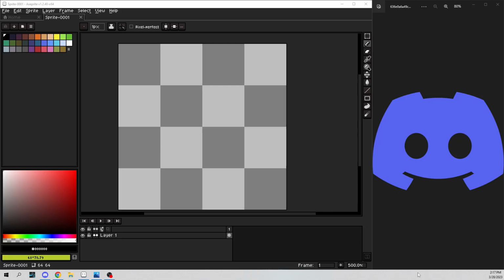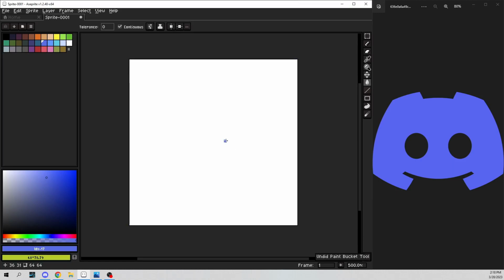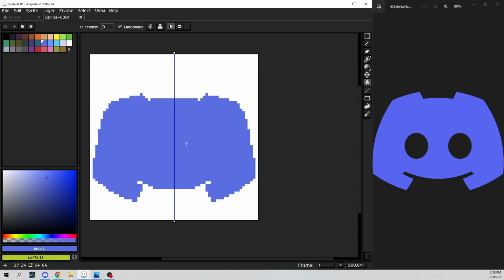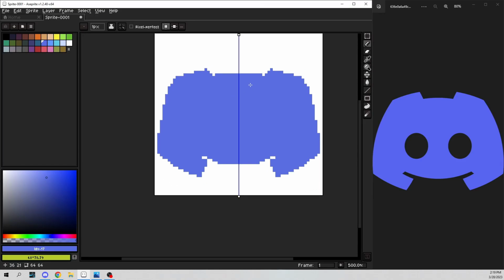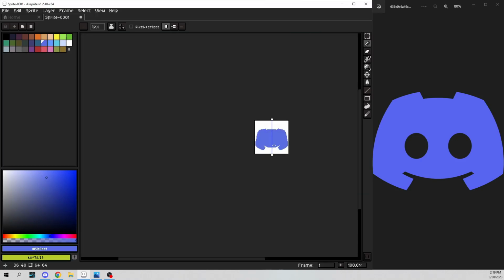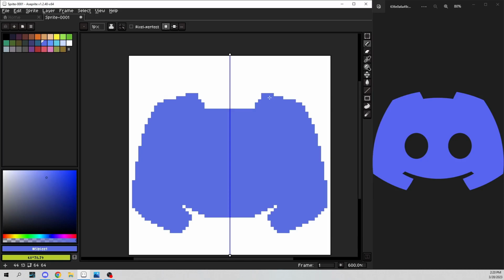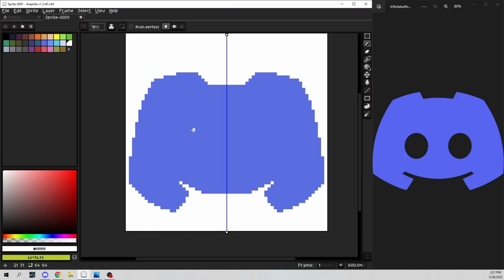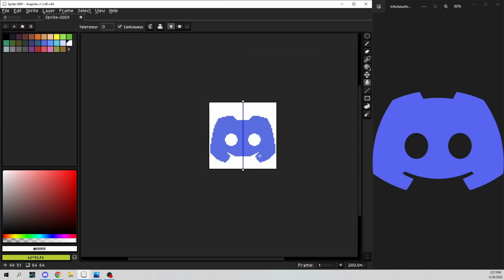Re-Creating the Discord Logo in Pixelart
Today, we re-create the Discord logo in pixel art!